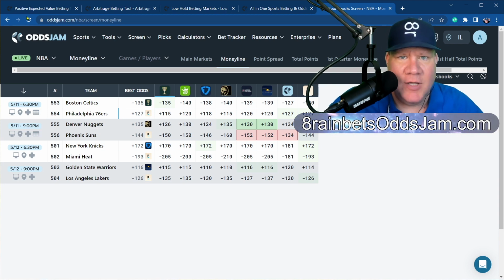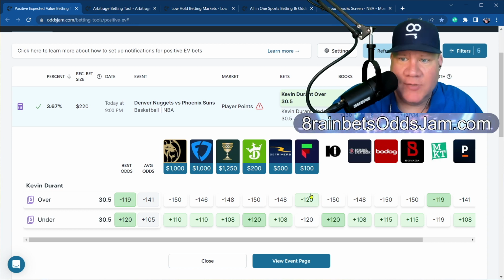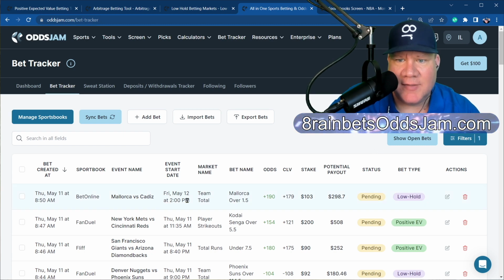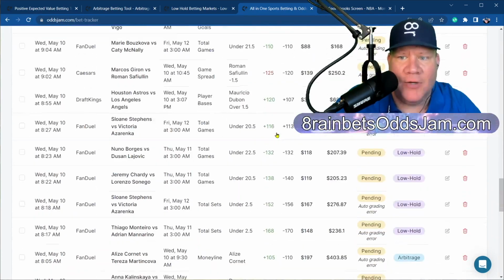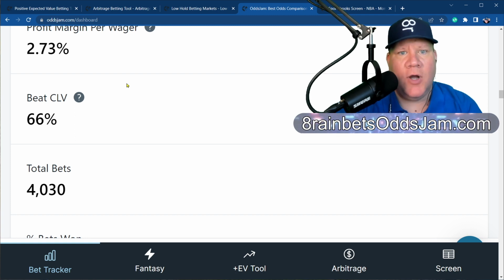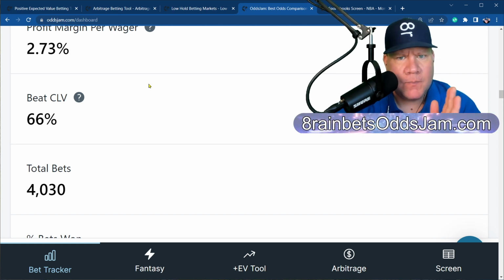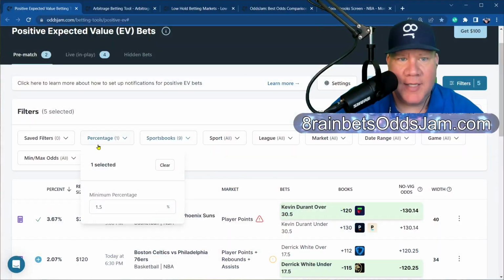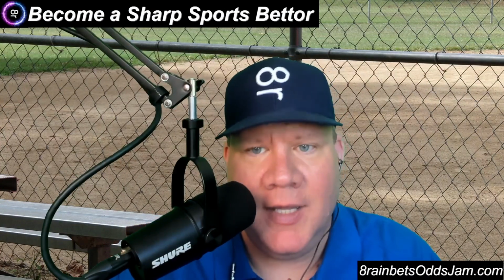Understanding Closing Line Value (CLV) in Sports Betting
Closing Line Value (CLV) is one of the most important metrics for evaluating whether your sports betting strategy is actually working. This video explains what CLV is, how it's calculated, and why tracking it over time gives you a much clearer picture of your edge than results alone.